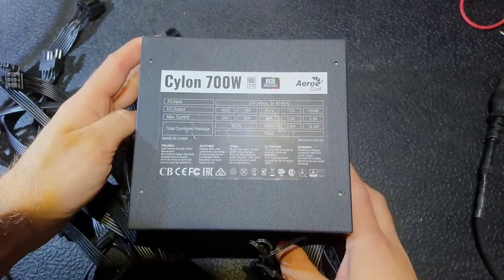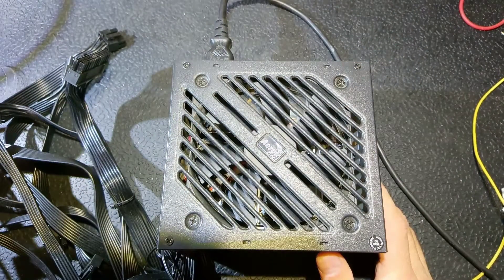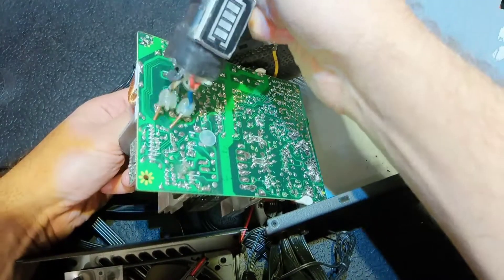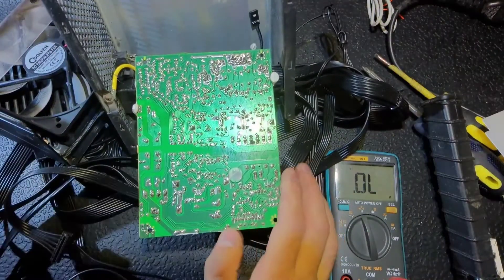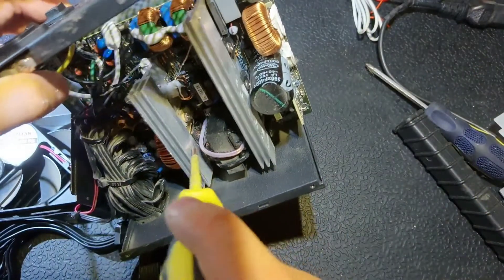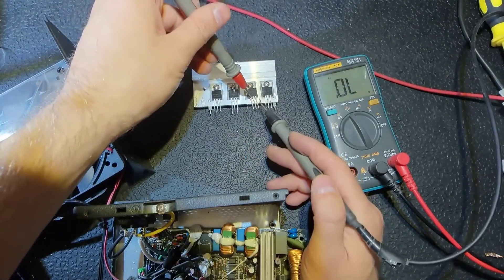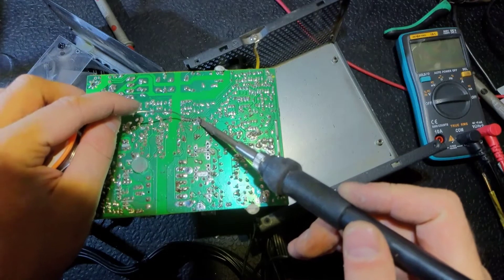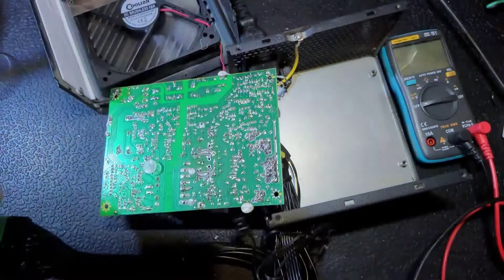700W ATX power supply repair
Short at the secondary side